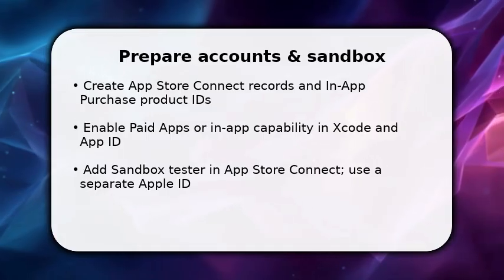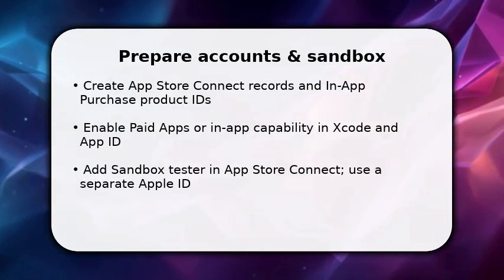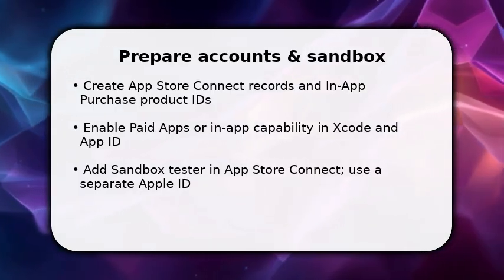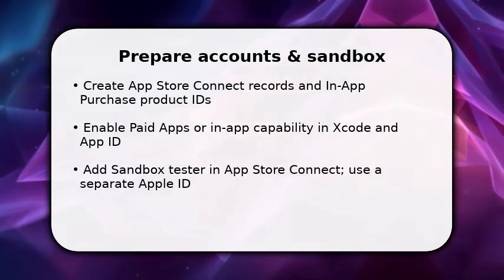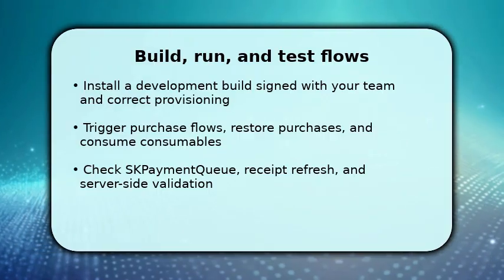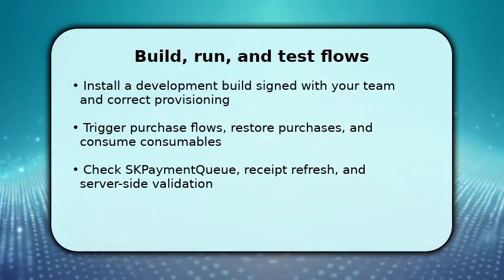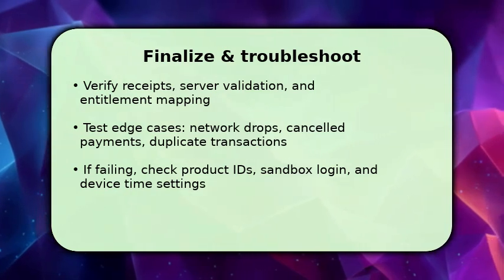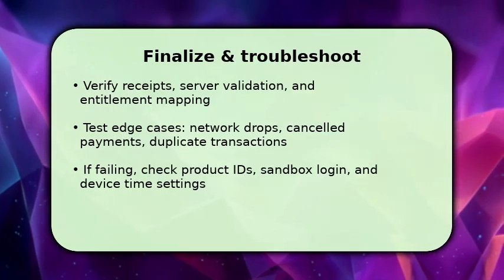How to Test Inapp Purchase Ios - Step by Step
Learn the step-by extricate process of testing inapp purchases on iOS with our comprehensive guide. Discover how to verify transactions, troubleshoot issues and ensure a seamless user experience for your app's microtransactions.